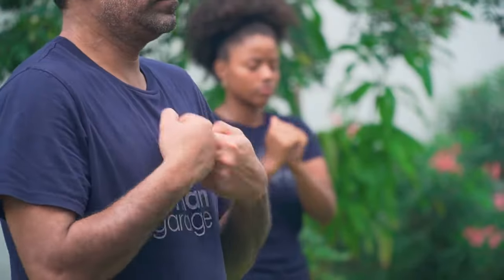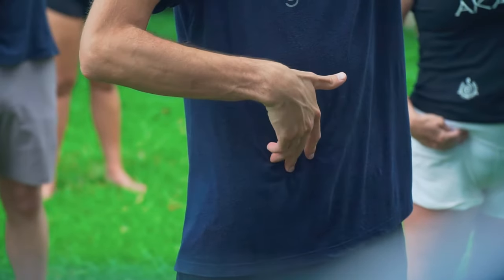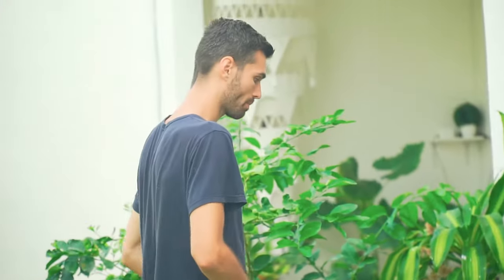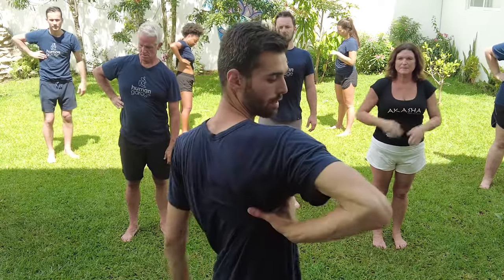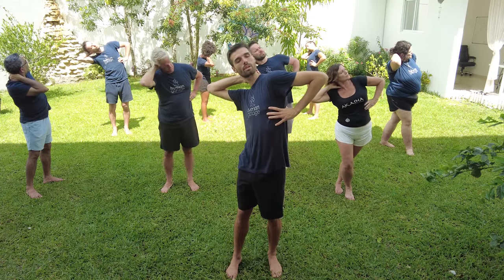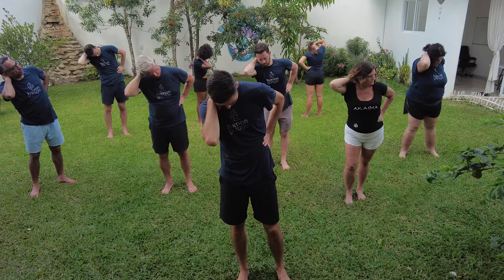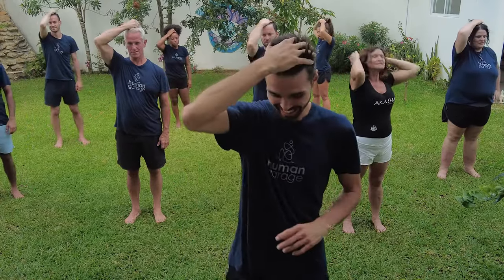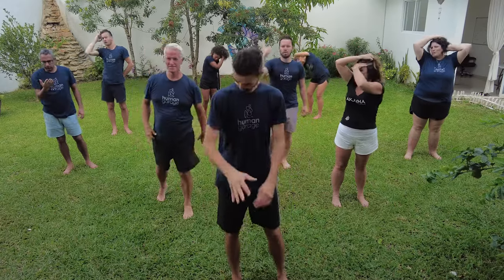Powerful Techniques to Recharge Your Organs & Manage Emotions | Fascial Maneuver Organ Reset